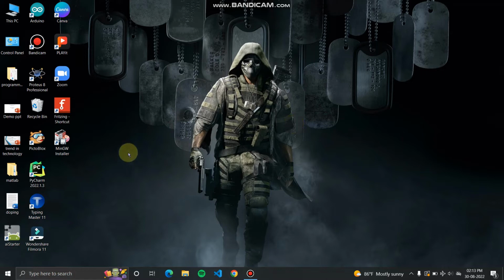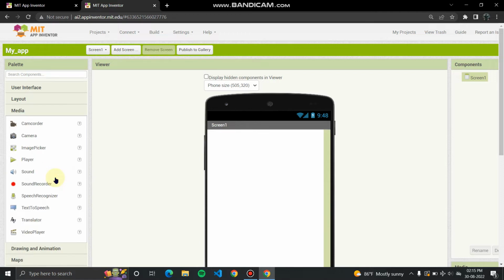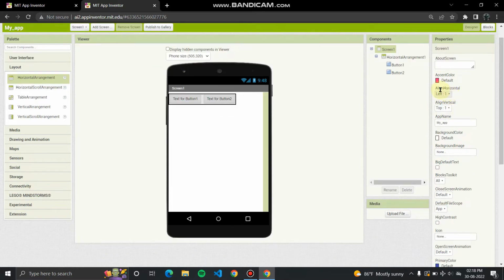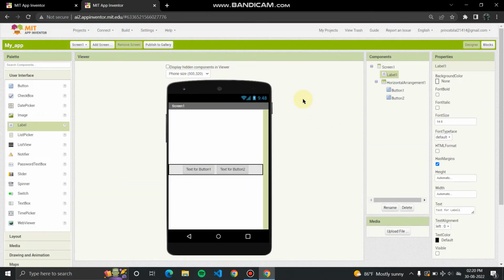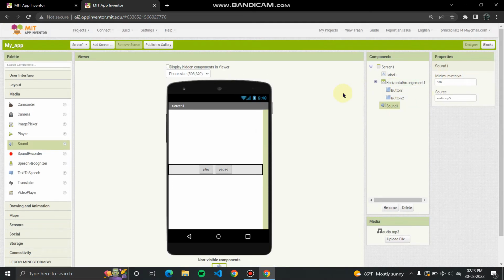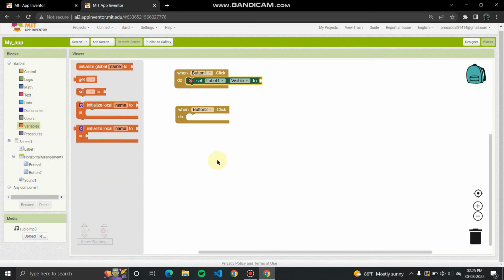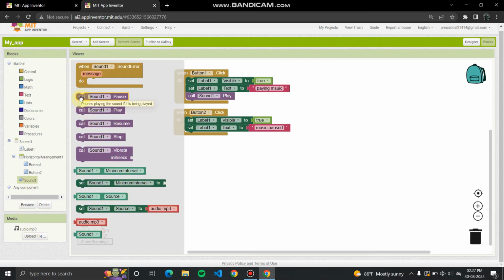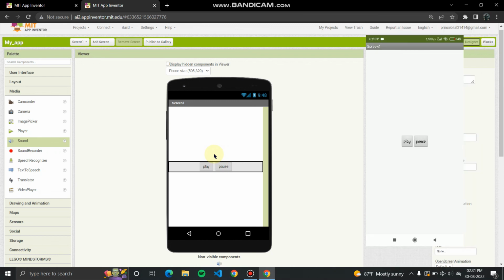introduction to mit app inventor | how to create costume app for projects.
hello and welcome to my new tutorial series.
this tutorial series will  enable you to create your costume application for your projects.

this is an introductory vidoe and first tutorial video on mit app inventor.

comment your valuable feedback below.